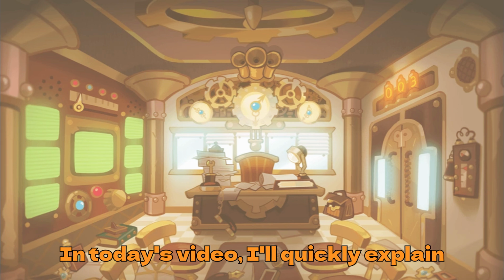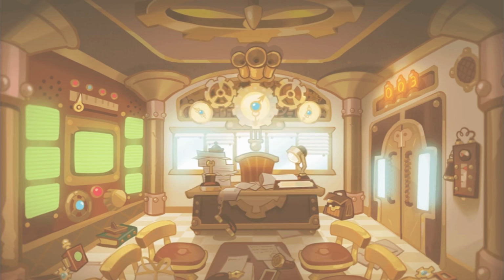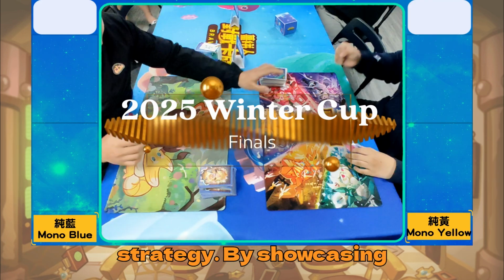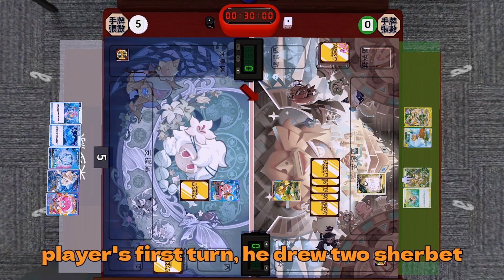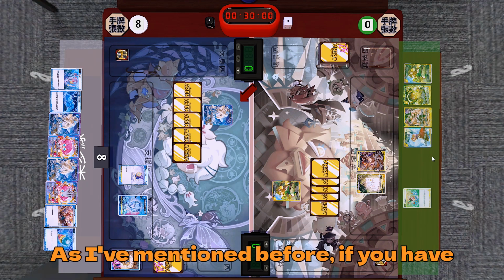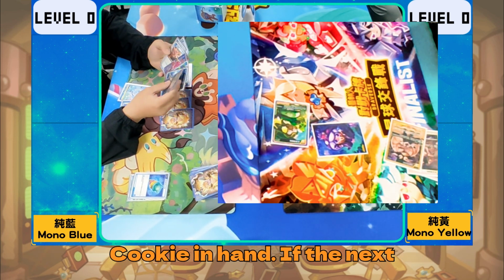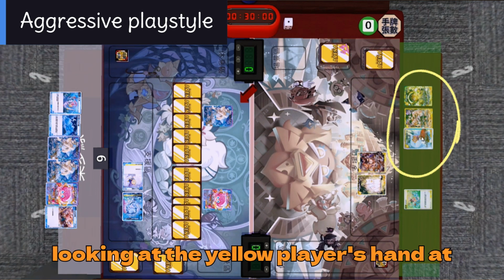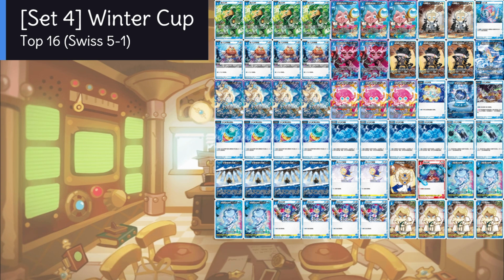"Cookierun: Braverse" How a blue deck beats a yellow deck in Set 4?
《薑餅人對戰卡牌 Braverse》
這是一款集換式卡牌遊戲。玩家可以透過蒐集卡牌來組合出自己喜歡的牌組，與其他玩家進行對戰。這款遊戲強調策略性，需要玩家精心思考如何最佳利用手中的資源來取得勝利。

歡迎光臨我的Twitch實況台

歡迎光臨我的LINKTREE